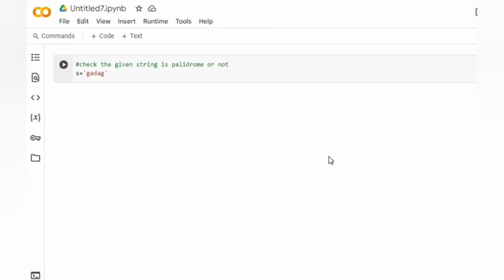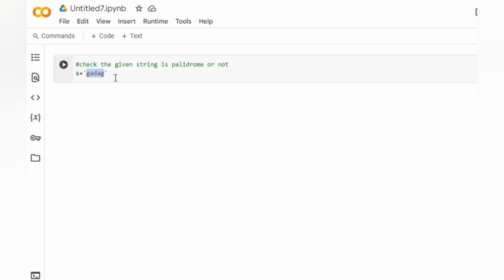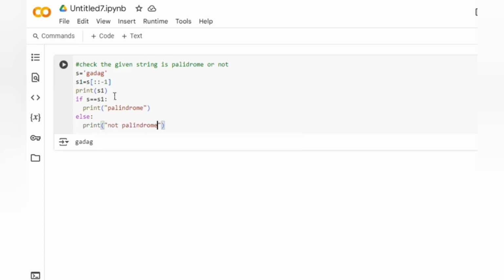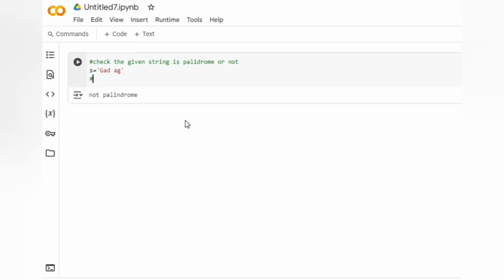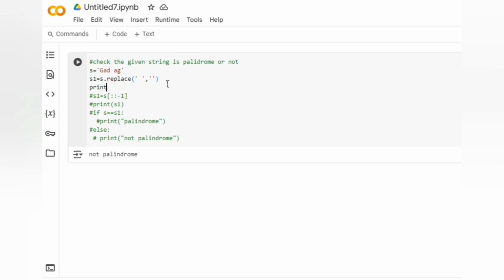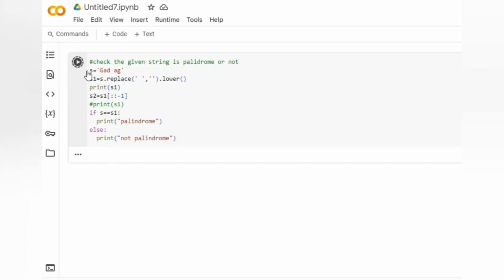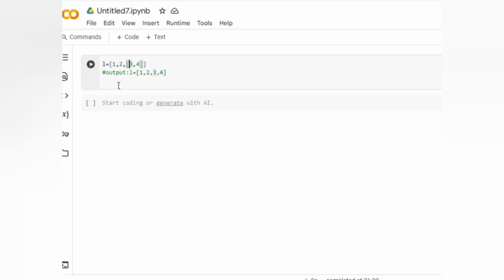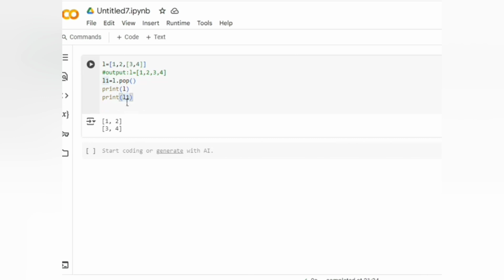Frequently Asked Python Coding Questions in Technical Interviews | Python coding Interview Questions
In this video, we walk through a Most asked coding challenge and solve it using Python!
If you're preparing for technical interviews or coding assessments, this video is perfect for you. We break down the problem, discuss the best approach, and then implement an efficient solution in Python.

What you’ll learn in this video:

How to approach coding questions in technical interviews.
Key Python programming techniques and libraries.
Step-by-step solution to an  coding problem.
Tips for optimizing your Python code for performance.